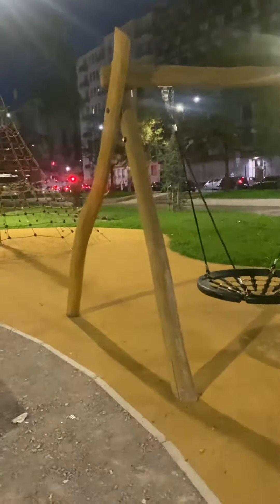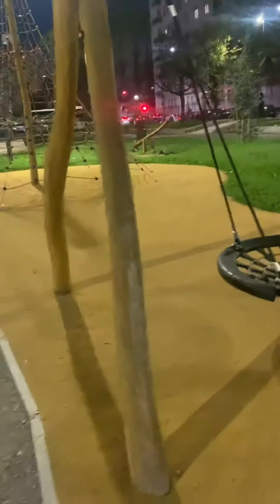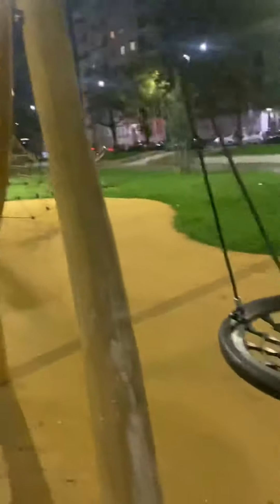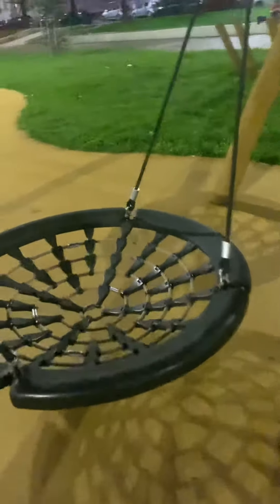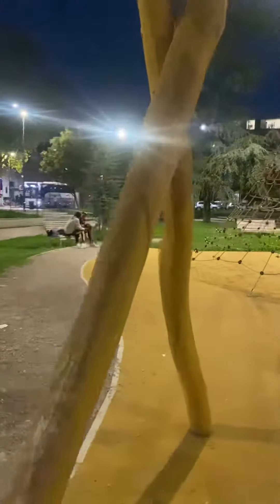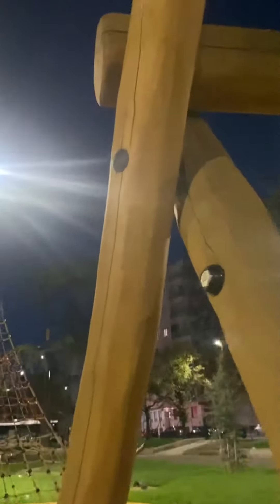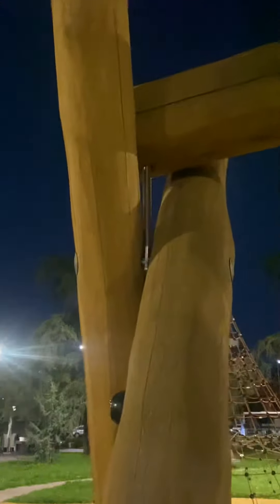How manufacturing Italian playground for kids. playground idea .